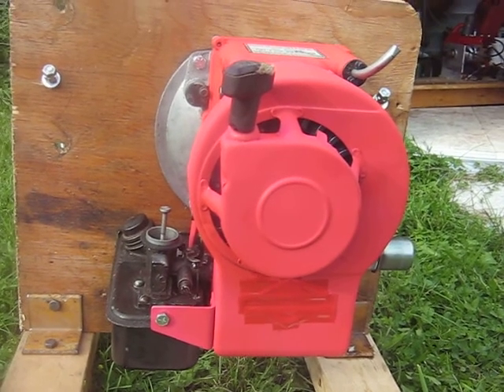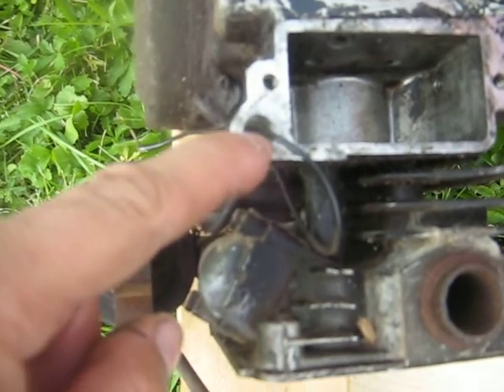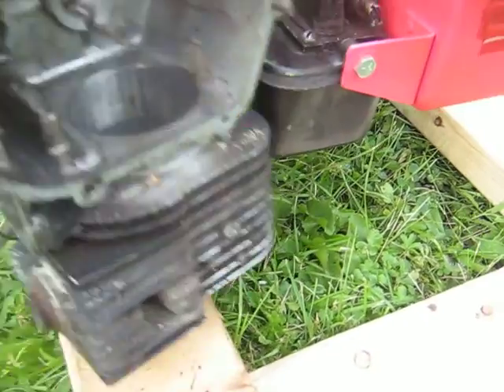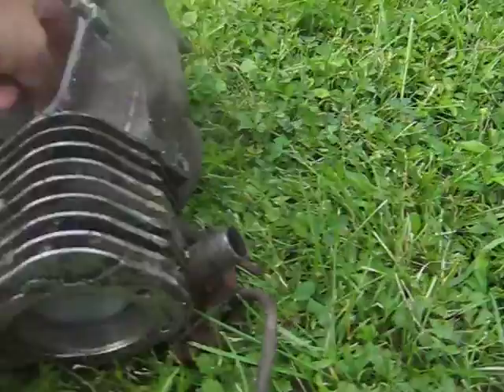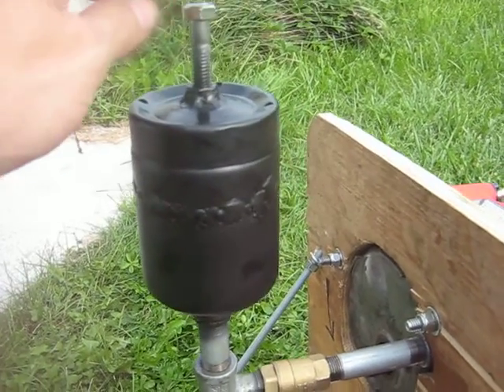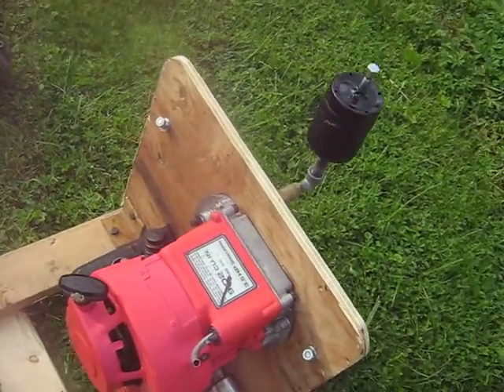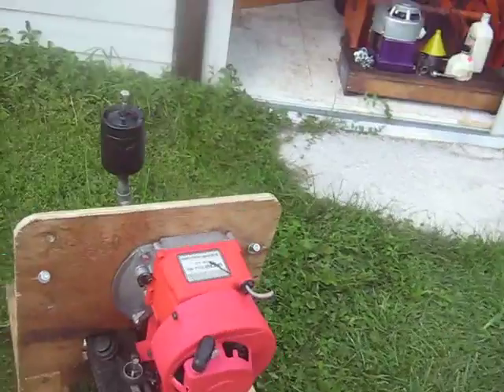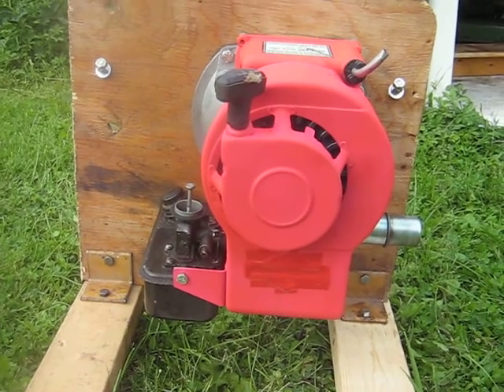How Upside Down Briggs Works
Vid explaining how I made the upside down Briggs engine.
Basically I start the engine with very little oil, then I let the oil into the crankcase from the reservoir. After shutdown I remve the gas tank and tip the engine to get the oil to drain back into the reservoir. This engine isn't rocket science, but it took some thinking about how to make it work (other than just running it with no oil), however I used good parts to build this engine, and didn't want to destroy them.